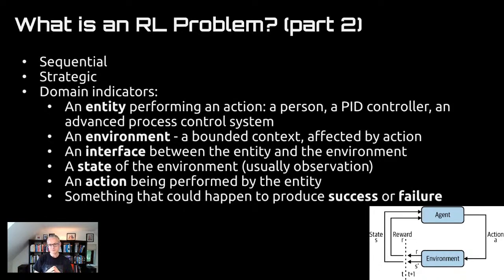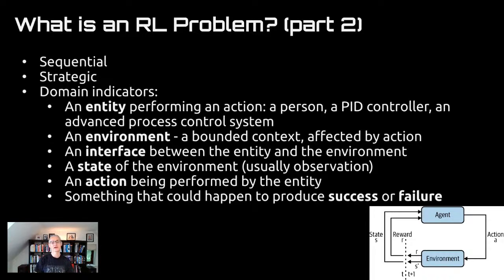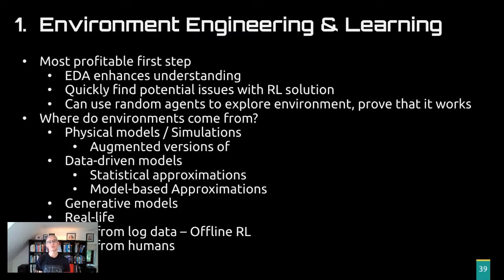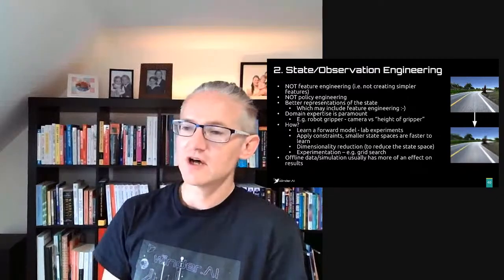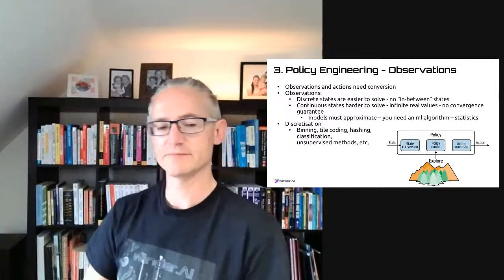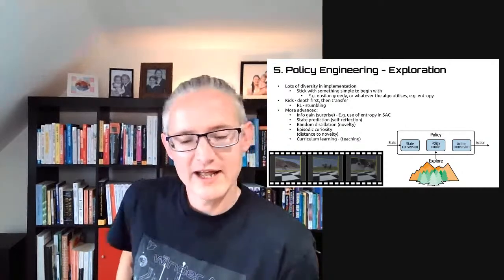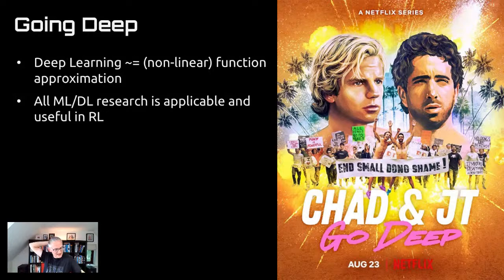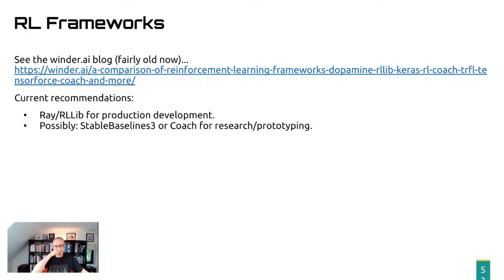Online Workshop: Part 2 -- Designing RL Solutions + Why Deep? And Why Now?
## Abstract

This tutorial is all about deep reinforcement learning. You might have heard about it in the media, from its use in generative language models (reinforcement learning from human feedback) or more directly in one of the many applications of this fascinating technology.

The goal of this tutorial is to give you a hands-on-ish walkthrough of what reinforcement learning is, why we need it to be deep, and how it's used in practice.

You will learn the background theory, explore use cases, and have fun with a notebook that provides a practical example of what we're talking about.

They'll also be an opportunity for you to ask questions to find out more how we at Winder.AI are using RL in commercial projects.

Although initially presented as one workshop, this will be split into three parts to make each sessions shorter. This is the second part.

## Session Outline

### Part 1: Introduction to Reinforcement Learning

Familiarise yourself with RL, the theory, how it is both similar and different to machine learning, and how it is used in practice. The main goal of this section is to provide you with the intuition to understand and find RL problems in your work. You will also be presented with a selection of (arguably) cool RL examples that have been developed to date, including a few of our own.

### Part 2: Designing RL Solutions + Why Deep? And Why Now?

In the second part of this talk you will learn about the nitty gritty details of what's involved when designing an RL solution. You will lean, at a high level, what it takes to work on a real RL project and the key challenges you'll face. A special addition for this conference is a section on about "deep" RL and why it is necessary.

### Part 3: Hands-on with Deep RL

The final part of this talk demonstrates several practical examples in the form of notebooks. You will have the opportunity to listen to Phil's walkthrough of the notebook and experiment yourself. The length of this section depends on how fast we cover the previous two.

## Learning Objectives and Tools

* Understand what RL is and how it differs from ML
* Appreciate why and when you should use RL
* Evaluate the need for deep techniques
* Explore the ecosystem of tools and a simple practical example of how to use them